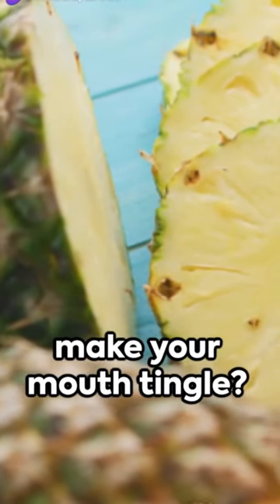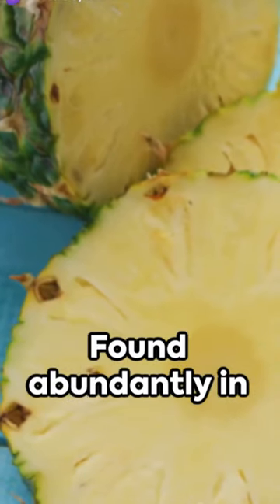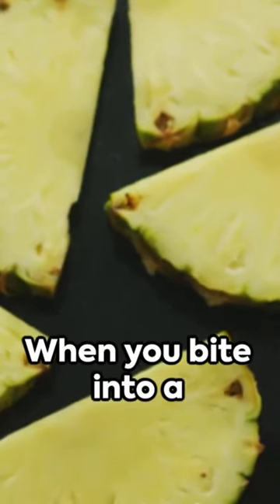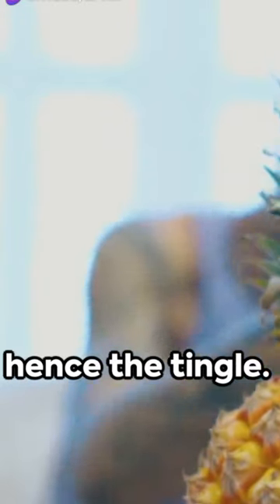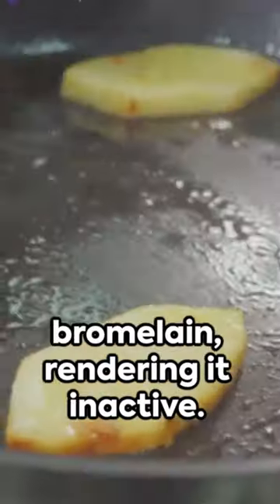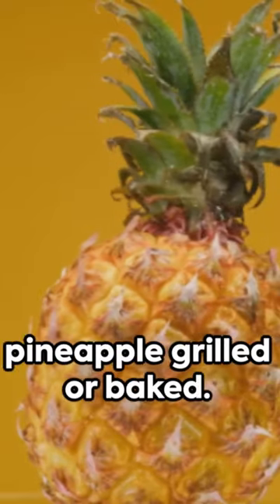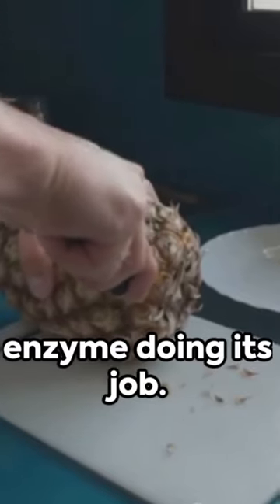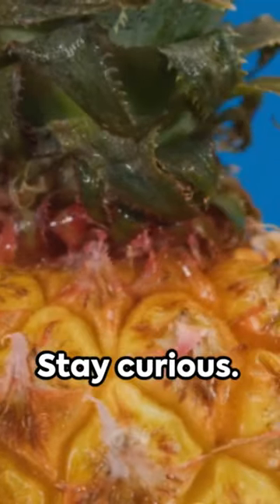Tingle Mystery: The Pineapple Secret!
A "pineapple tingle in the mouth" could refer to a sensation or feeling that occurs when you eat fresh pineapple. Pineapples contain an enzyme called bromelain, which can break down proteins, including those in your mouth. When you eat pineapple, the bromelain can sometimes lead to a tingling or slightly burning sensation in your mouth. This sensation is often described as a "tingle" or "prickly" feeling